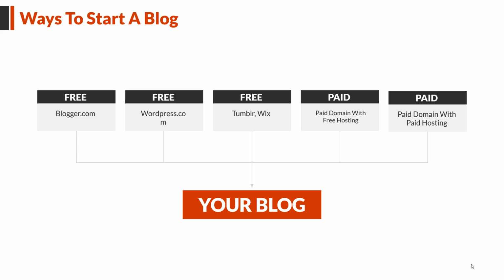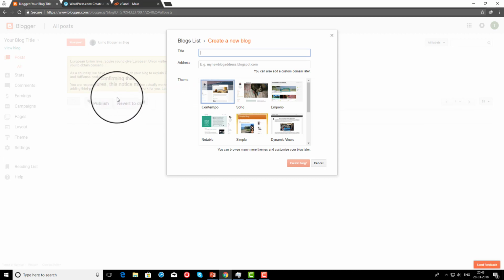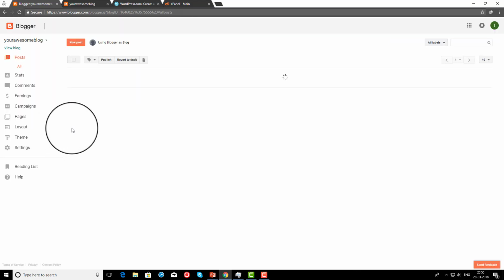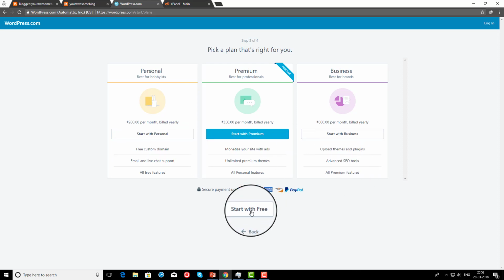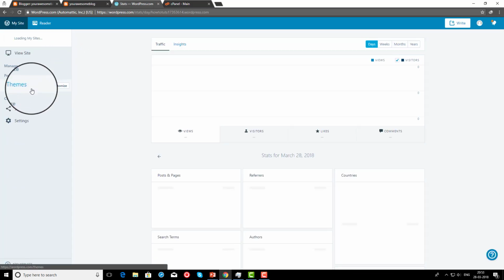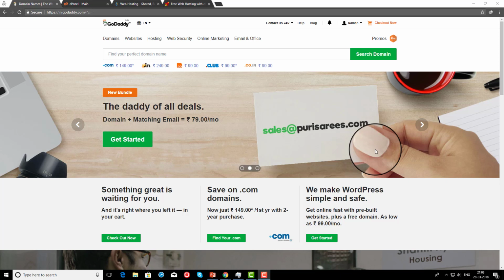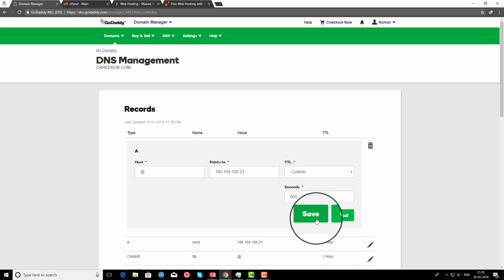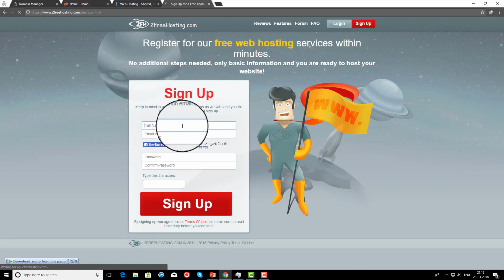How To Start A Blog Or Website For Free